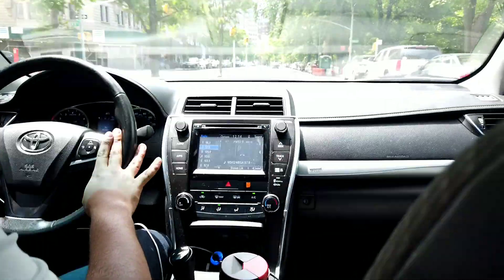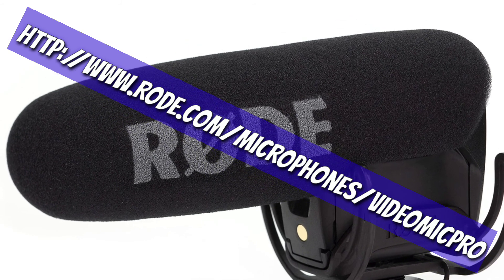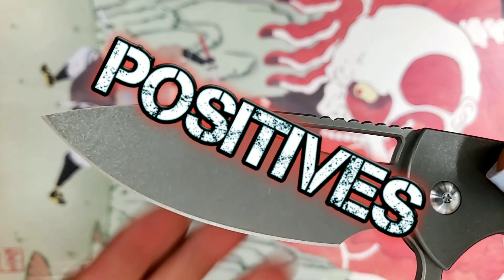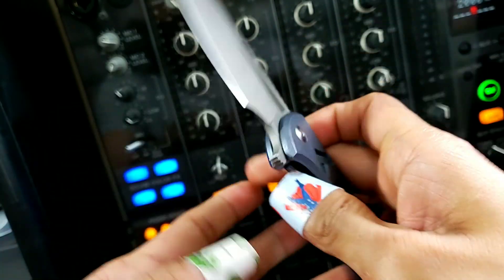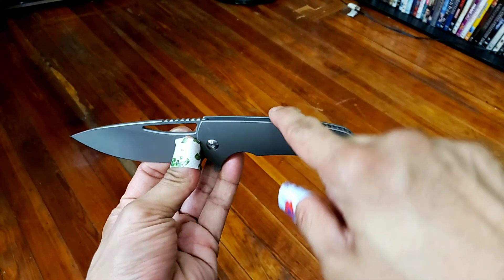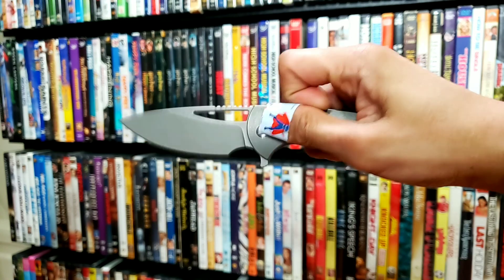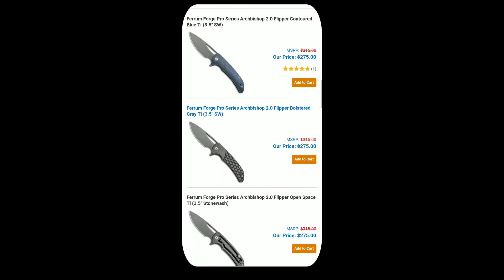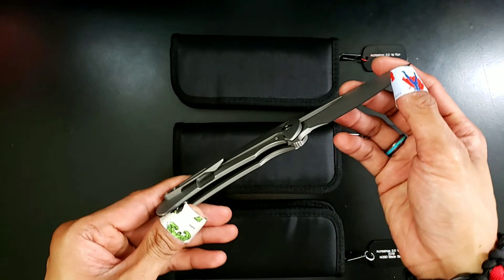Forging ahead with the Ferrum Forge Archbishop 2.0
In this video I check out three different Ferrum Forge Models of the Archbishop 2.0.  These ce from the Apex Pass Around and Ferrum Forge. Props to them. I really like these knives.  I had sort of a mishap with one of them.